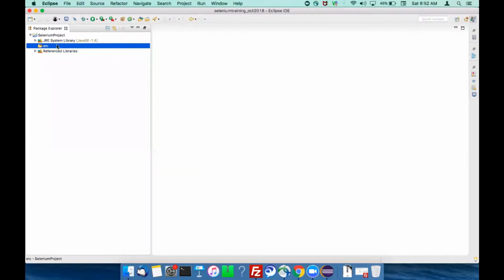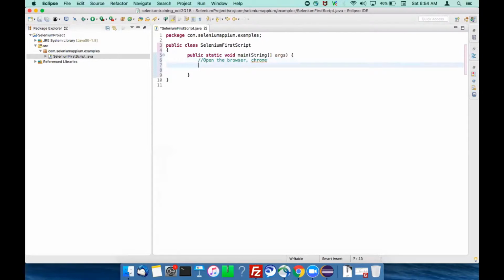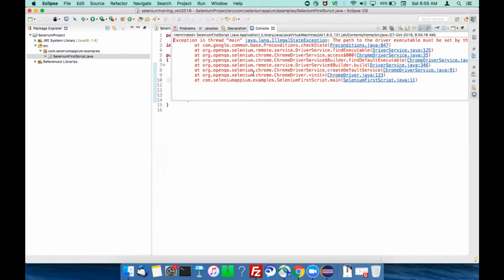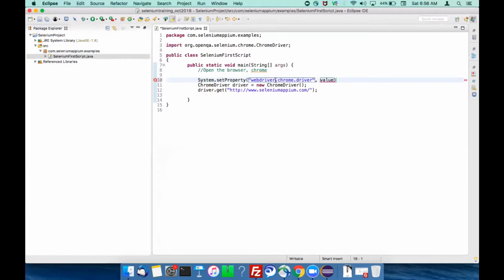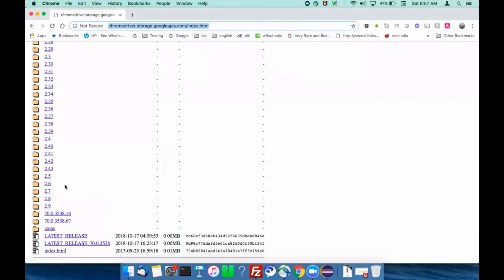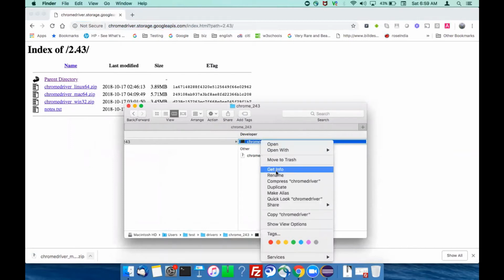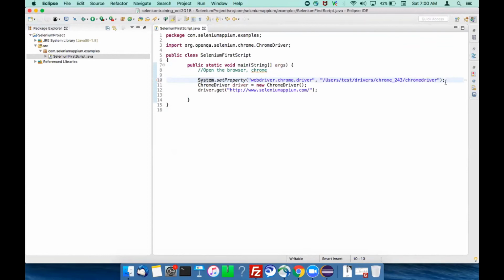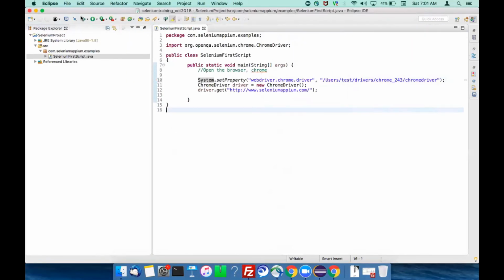Selenium Tutorials - Creating selenium first script